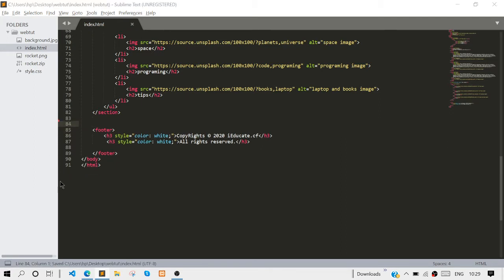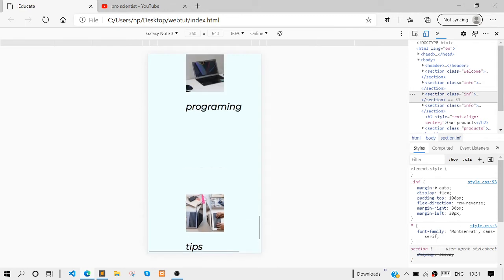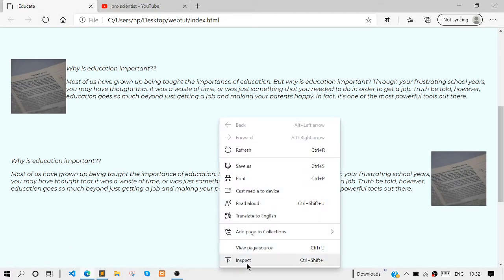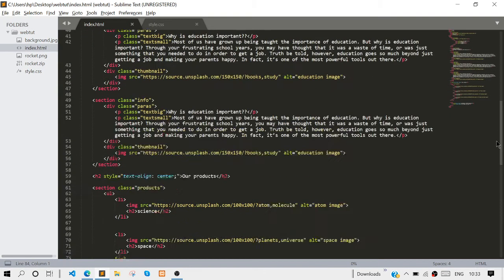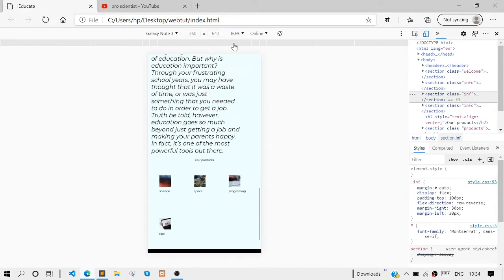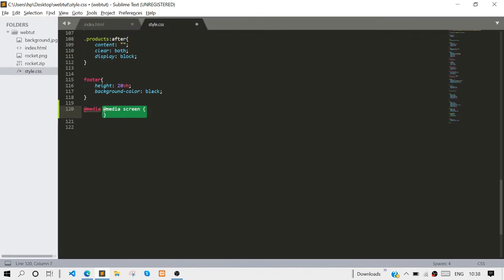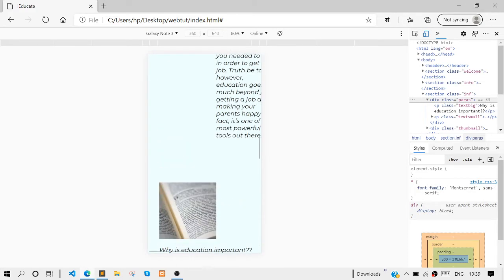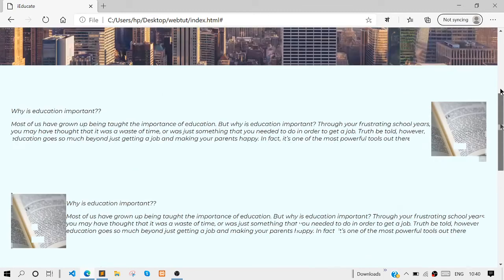How to make home page responsive!!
The meaning of responsive is adjusting to the right size and different devices

Thanks!!